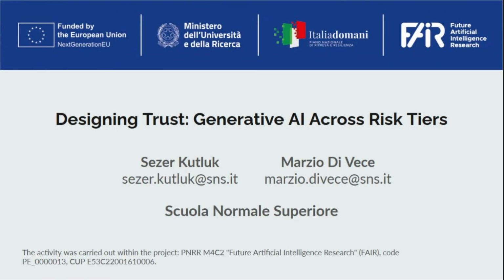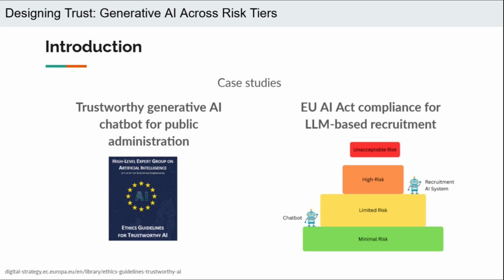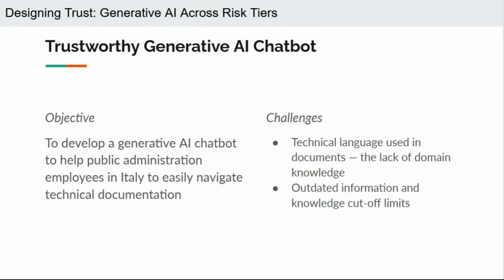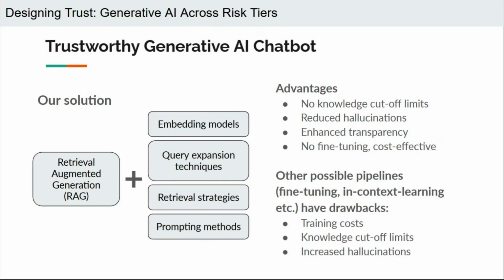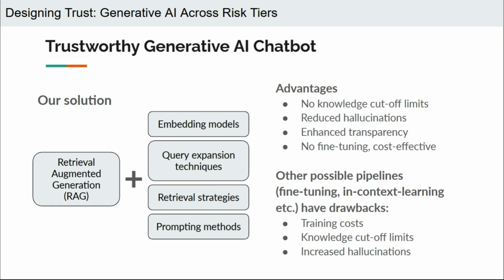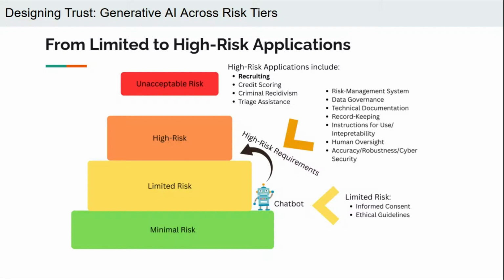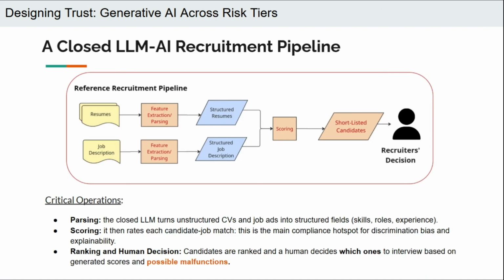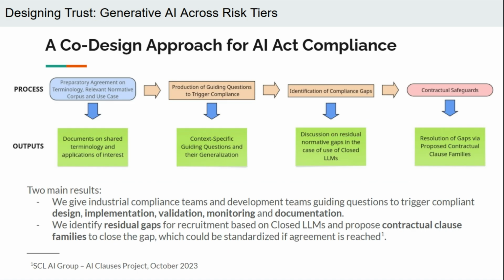Designing Trust: Generative AI Across Risk Tiers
Sezer Kutluk & Marzio Di Vece (Scuola Normale Superiore, FAIR Spoke 1) present "Designing Trust: Generative AI Across Risk Tiers"

Abstract:
This project presents a comprehensive framework for designing trustworthy generative AI applications within a risk-based compliance framework through two complementary case studies: (i) a limited-risk generative-AI
chatbot for public administration that helps employees navigate internal ICT systems, and (ii) regulatory-compliance strategies for recruitment in the banking sector. For the limited-risk case, we ground the design in the EU’s Ethics Guidelines for Trustworthy AI, and we focus on designing and implementing a Retrieval-Augmented Large Language Model (LLM) that integrates an external, verifiable knowledge base to provide up-to-date and reliable information. The system enables users to inspect cited sources, thereby facilitating transparency and allowing them to cross-check responses. For the high-risk scenario, recruitment with closed LLMs, our analysis is anchored in EU AI Act Chapter III, focusing on the core technical
requirements given by Arts. 9–15 (risk management, data governance, technical documentation, logging, transparency, human oversight, accuracy/robustness/cybersecurity). To enable compliance-by-design, we
introduce a set of guiding questions mapped to these articles that translate legal duties into concrete, auditable checkpoints. Where governed upstream disclosures fall short for downstream evidence needs, we indicate contractual levers that can help obtain the necessary evidence and documentation from the upstream provider."